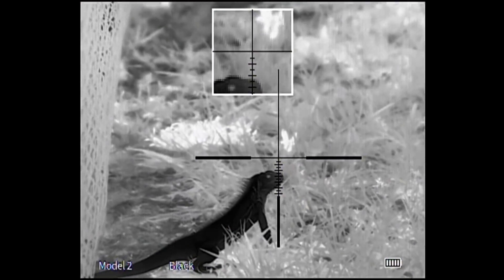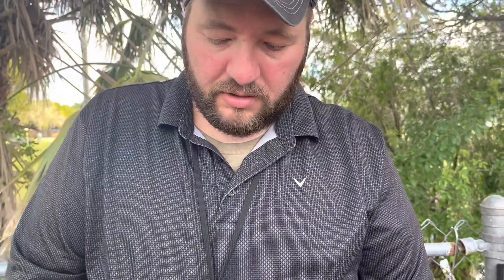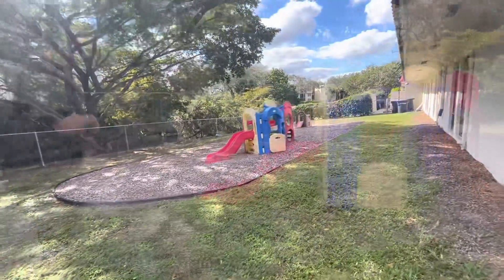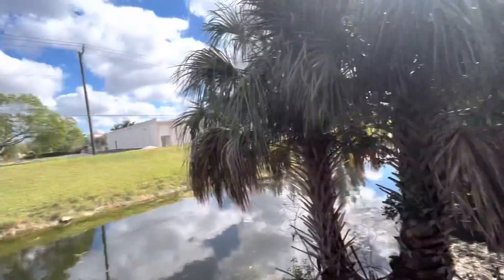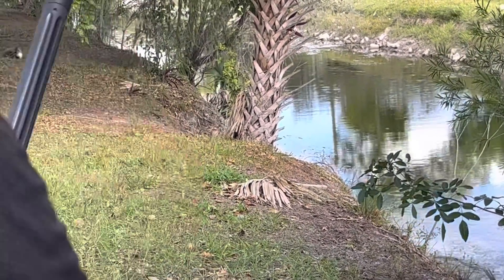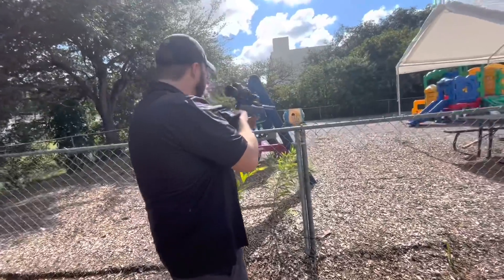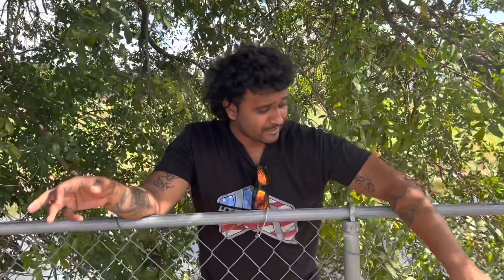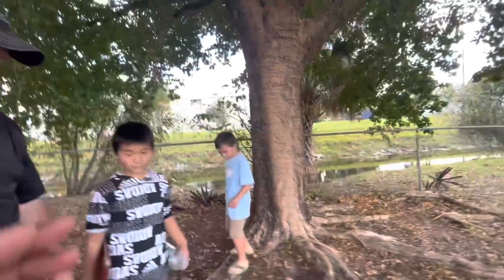Using Heat Seeking Scope To Hunt iguanas (Thermal Optics) Does It Work? Part 2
Special thanks to our Friends at Pyramydair check ‘em out! Use our code!

                           $10 off $50= Iguana10

For iguana hunting tour- removal services-